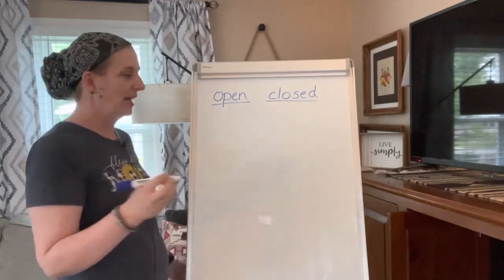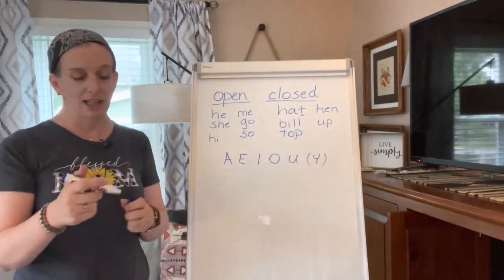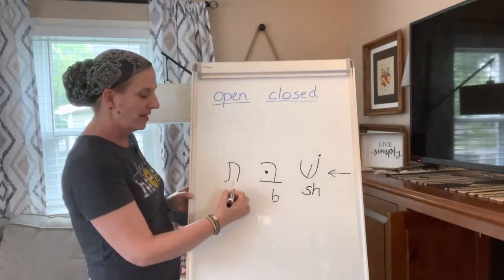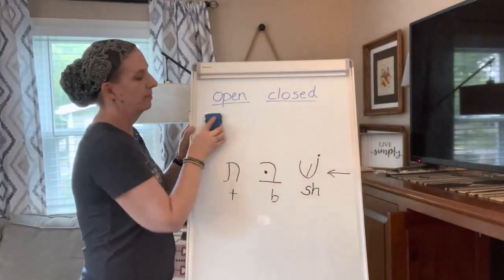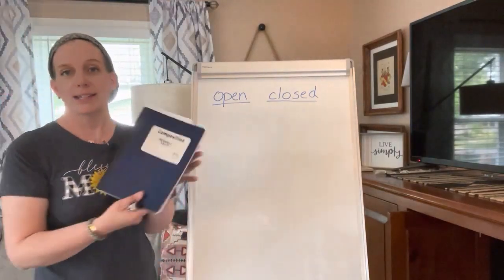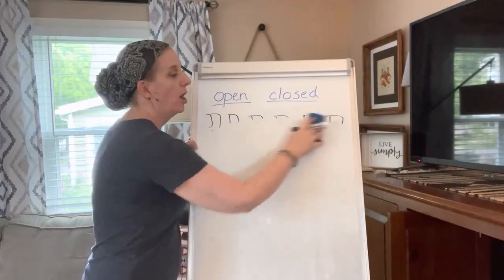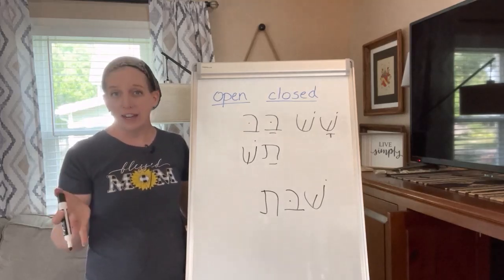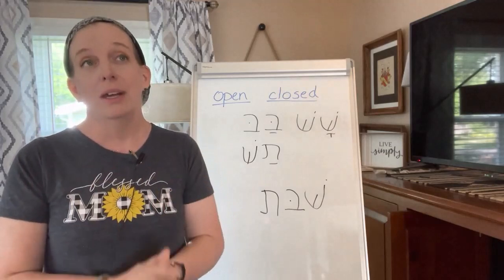Hebrew School Lesson 1 - Open and Closed Syllables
Homeschooling Torah | Welcome to Hebrew School! Today we learned about open and closed syllables, plus we learned the letters שׁ and בּ and ת, and the vowels אָ and אַ.